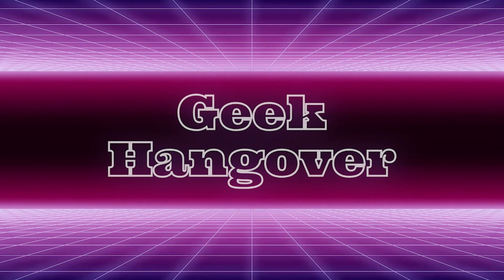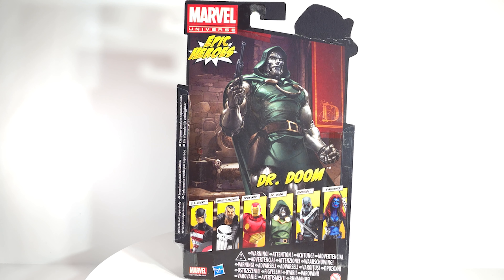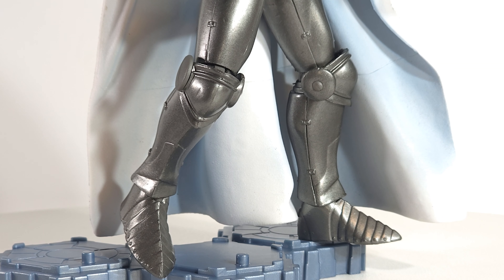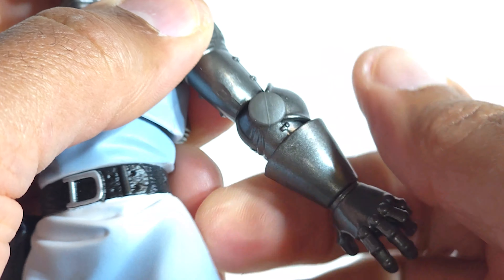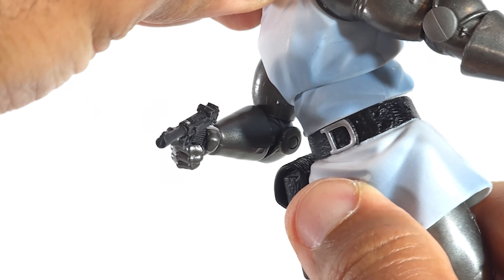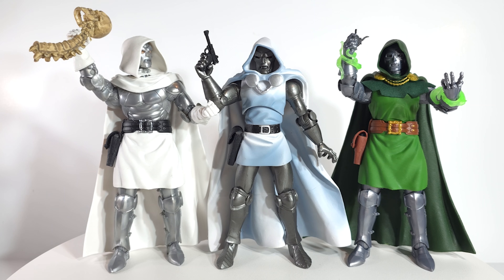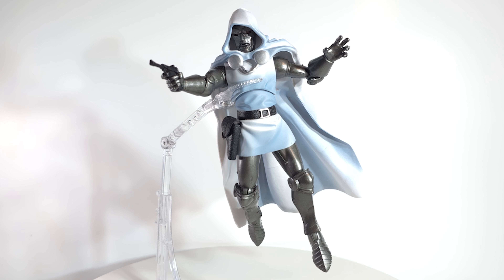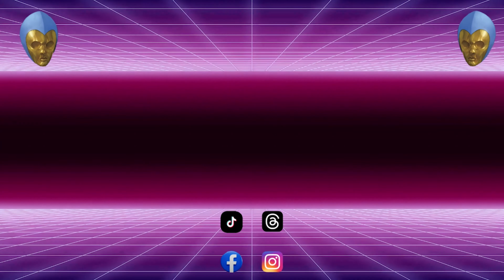Marvel Legends Retro Cardback Epic Heroes Dr Doom White Cloak Variant Throwback Thursday RAR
More Doom is good Doooooooom!